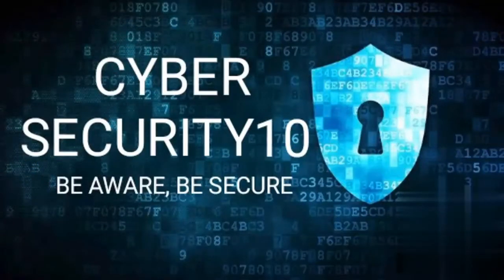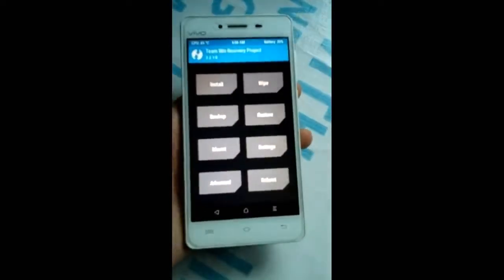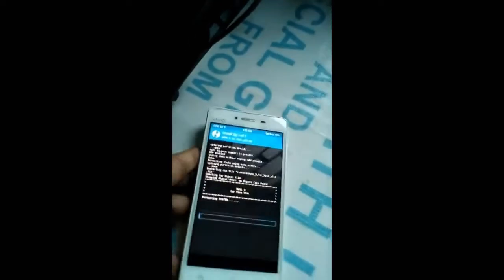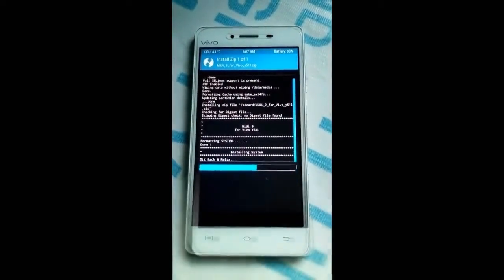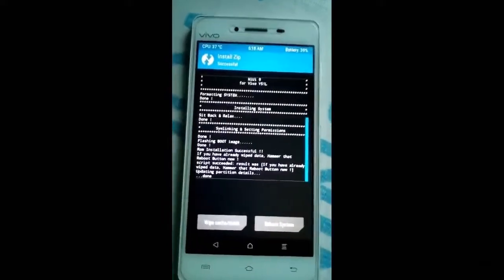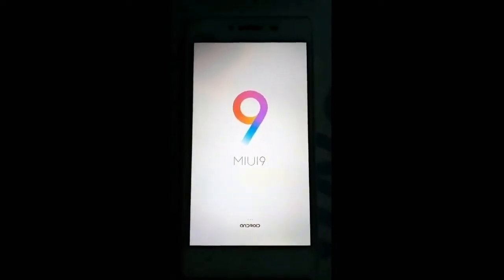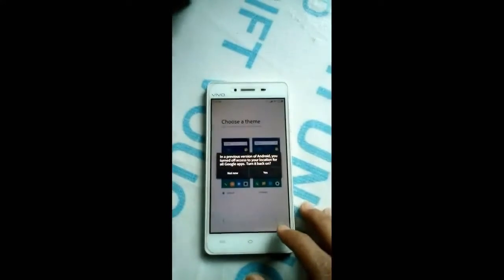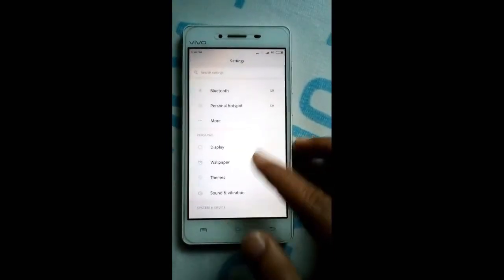How To Install MIUI 9 In Vivo y51l | Flash MIUI9 ROM Without PC OR Laptop In Vivo y51l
Hi Everyone,
Welcome to Cyber Security10

About this video:
This video is about flashing a MIUI9 ROM in a VIVO-Y51L device without PC or LAPTOP. We will be using TWRP recovery to flash this ROM.

➡️If you don't know how to unlock bootloader and how to flash TWRP recovery watch this:

➡Sorry,  for the poor video quality. I will try to improve it.  Use ear phone to hear the voice clearly.

➡WARNING: NO ONE IS ALLOWED TO PUBLISH THIS VIDEO IN ANY WAY. IT'S ILLEGAL ACCORDING TO THE COPY RIGHT ACT. WE MAY TAKE A LEGAL ACTION.

//BE AWARE, BE SECURE//